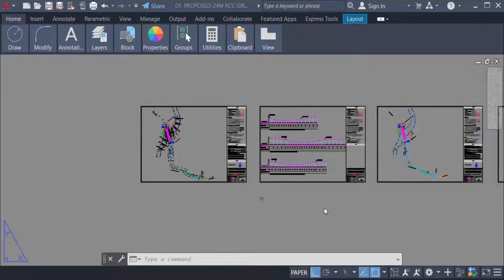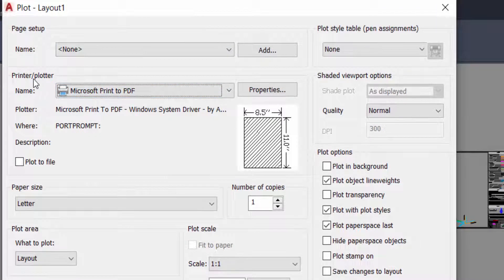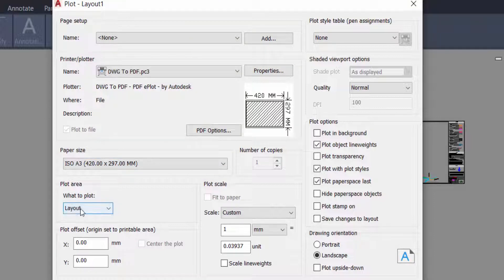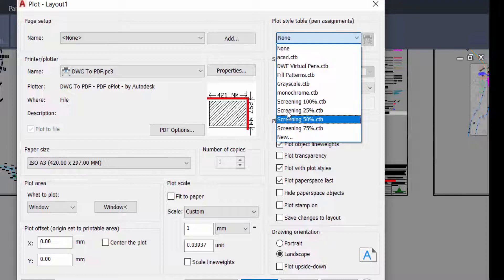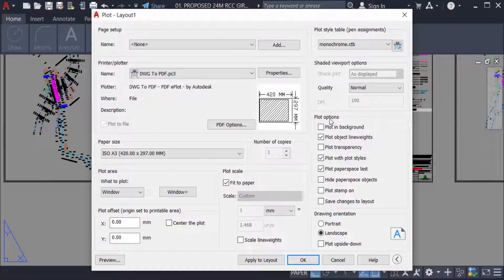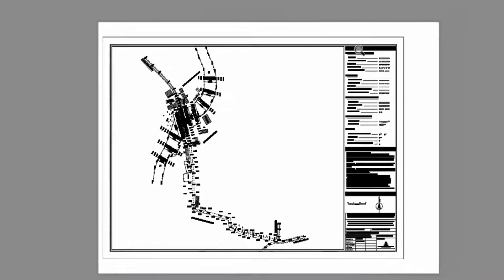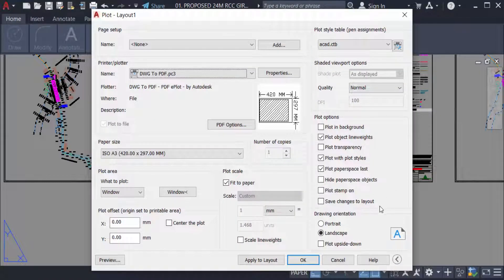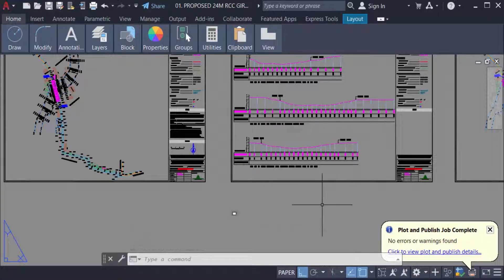How to print drawing in AutoCAD 2022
Hello everyone, Today I will show you, How to print drawing in AutoCAD 2022.